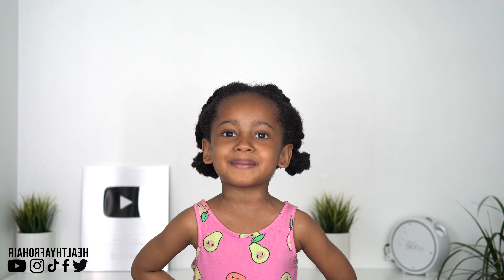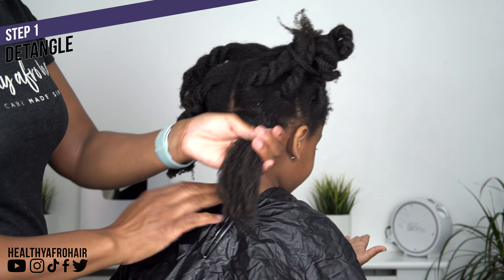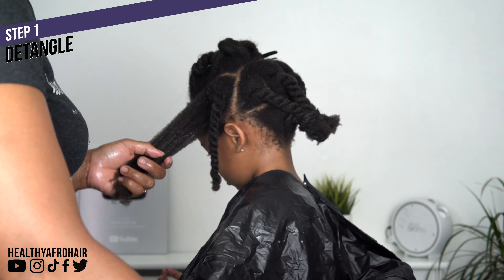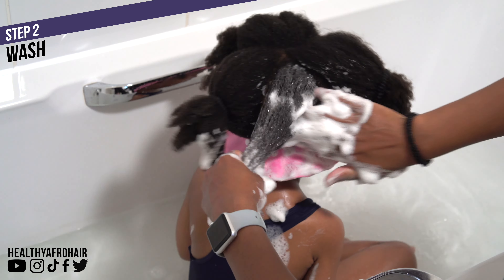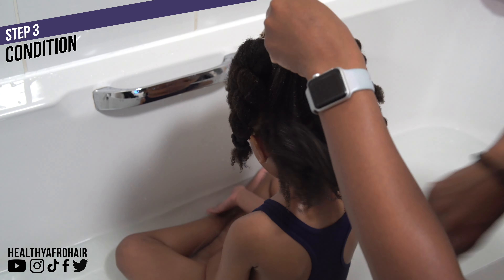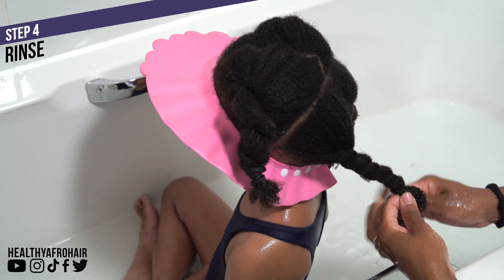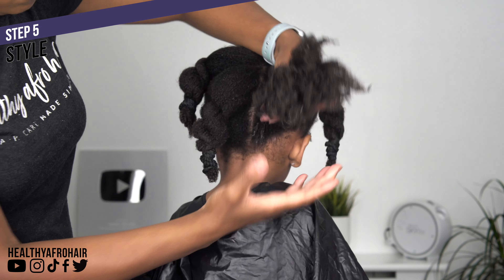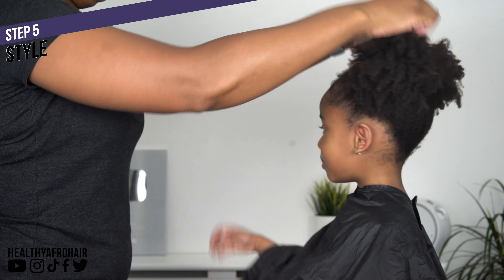FULL WASHDAY ROUTINE for KIDS 💦 (Detangle, Wash, Condition, Moisturise & Style) (Natural Hair)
FULL kid's washday routine from start to finish on my daughter Ava’s hair. You’ll get to see how I Pre-detangle, Wash, Condition, Moisturise and Style her natural hair in two double puffs.

I wash her hair every 2-3 weeks depending on the hairstyle she’s wearing. So if it’s in a protective hairstyle such as; twists, i’ll wash it every around every 3 weeks, but if it’s in a puff style, then every 2 weeks.

LIST OF PRODUCTS & TOOLS USED IN THIS VIDEO

Water In Spray Bottle (Alternative)

Aunt Jackie’s Girls Shampoo

Aunt Jackie’s Girls Conditioner

Imbue Coil Rejoicing Leave in Conditioner

Coconut Oil (Alternative)

Bristle Brush;

Large Tooth Comb

Cape (Alternative)

RELEVANT VIDEO TO WATCH

Washing Little Girls Natural Hair (Toddler FULL Wash Day Routine) (Start To Finish) (3 SIMPLE Steps)

🎥 CAMERA EQUIPMENT
Sony Alpha A7Sii; Samyang AF 35mm F2.8 FE;